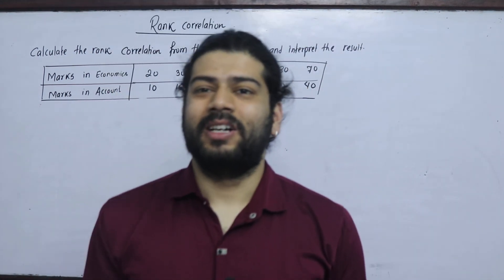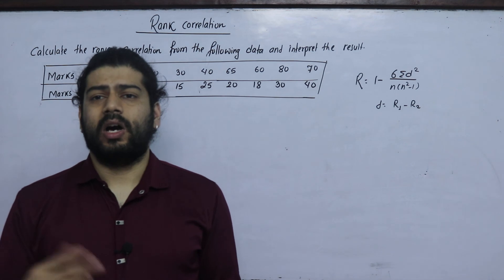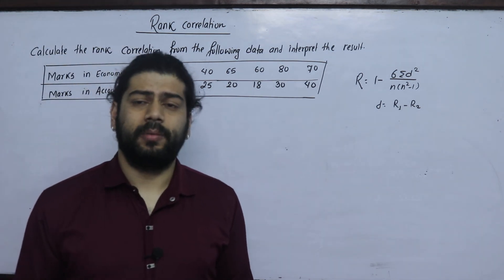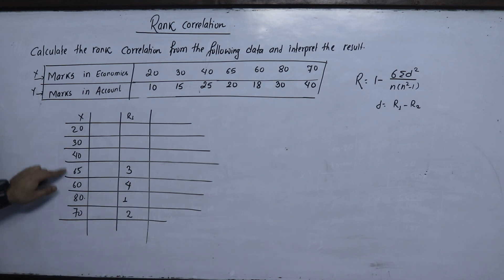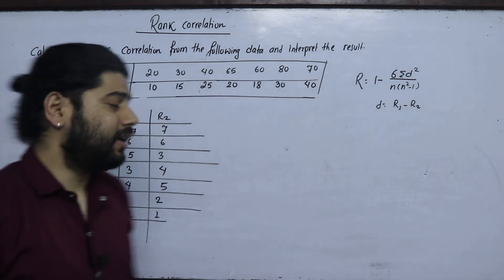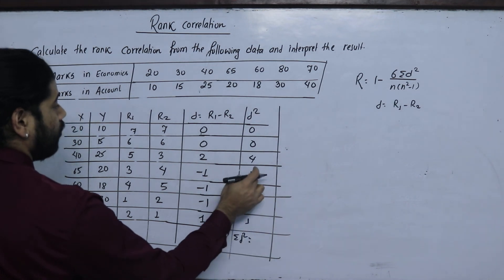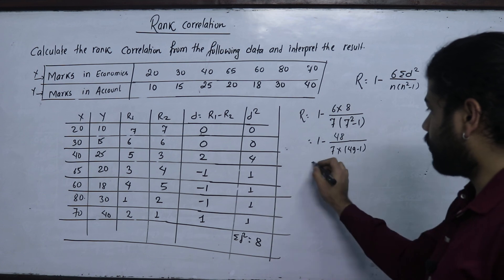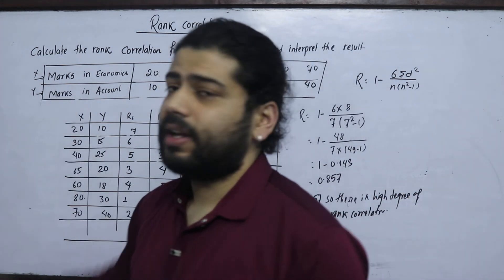Rank Correlation Part 2 BBS BBA BHM BSC Statistics TU PU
Introduction to correlation  and Exam solution of Problem Related to Correlation.
Method of measurement of correlation
1. Karl pearson's Correlation coefficient
2. Spearman's Rank correlation
3. scattered dot plot

useful for BBS, BBA ,BHM, BSC, Tribhuvan university ,Pokhara University , Purbanchal university and other universities

Karl Pearson's Correlation Coefficient

Correlation coefficient Bivariate Frequency Distribution

(Bivariate Frequency Distribution)
Part 1.

For More:
Kshitiz Subedi
EDU GLOBAL FOUNDATION
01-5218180